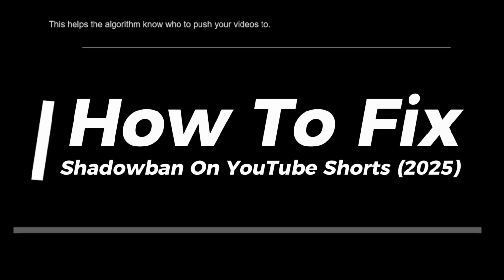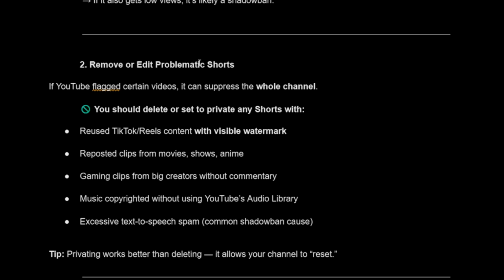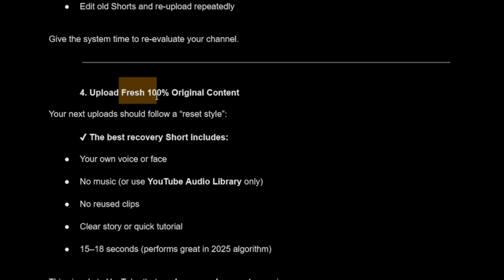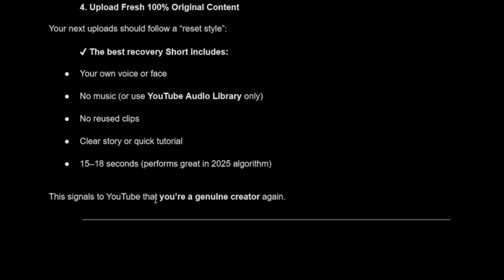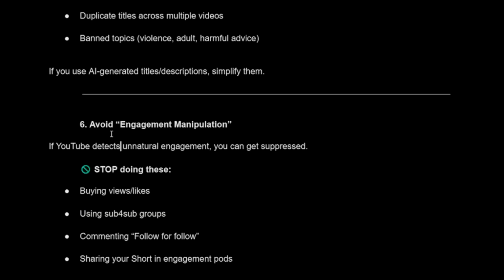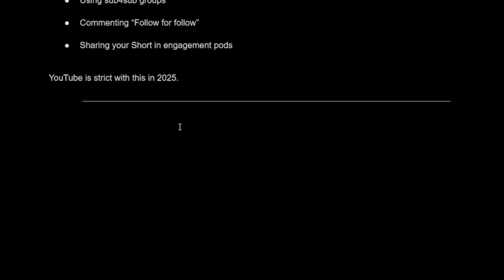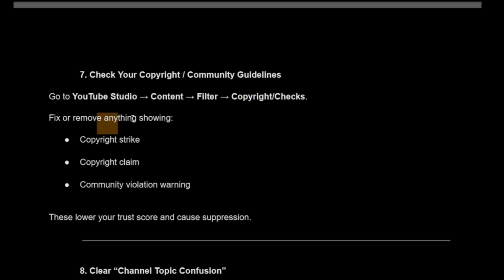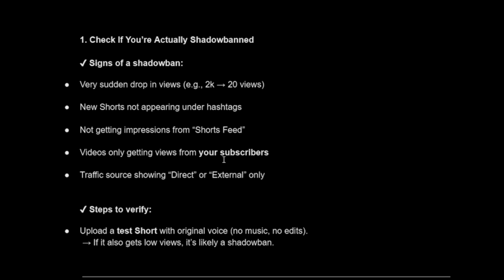How To Fix Shadowban On YouTube Shorts (2025)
In this video I show you How To Fix Shadowban On YouTube Shorts (2025)